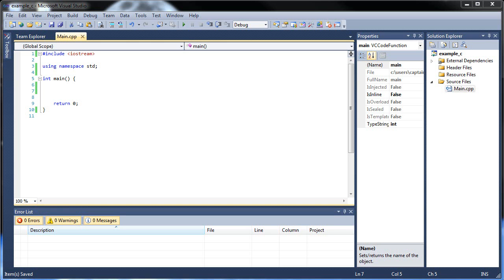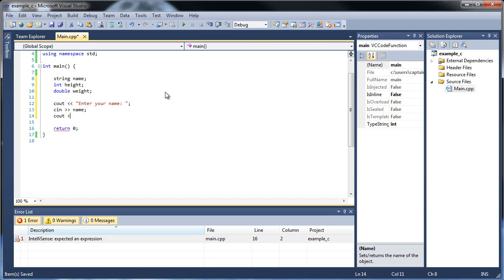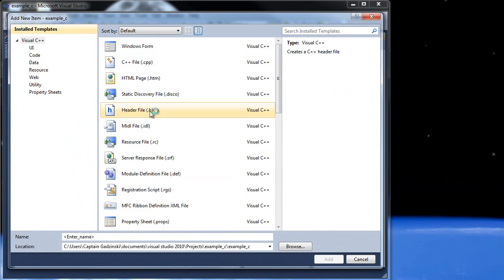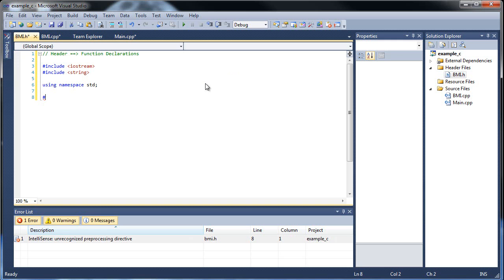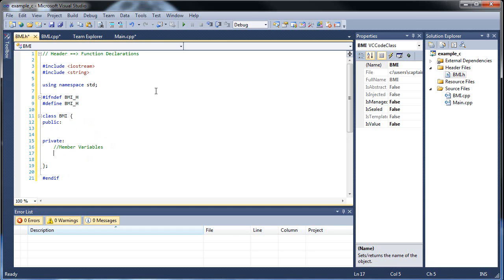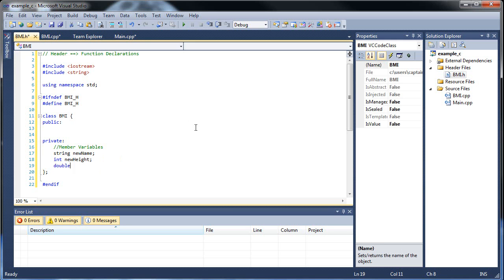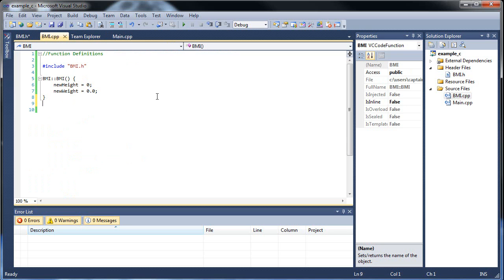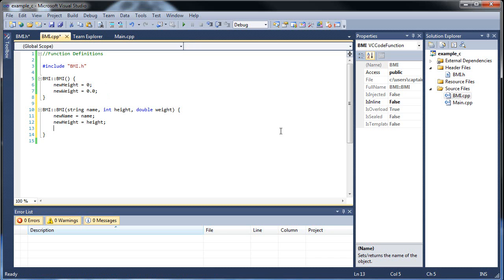C++ Tutorial 20-1 - Classes and Object-Oriented Programming (Part 1)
This tutorial will detail how to create a class using a separate cpp file and a header file. In this part, we will successfully create a default constructor, an overload constructor, and how to instantiate an object using either of these constructors. We will also create member variables in the private access modifier.